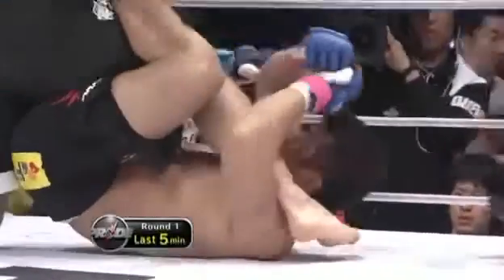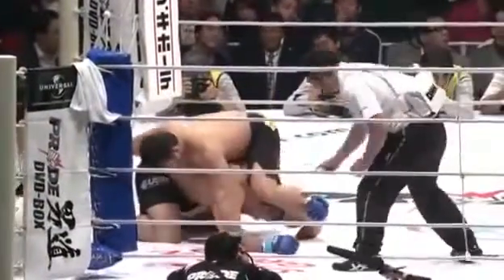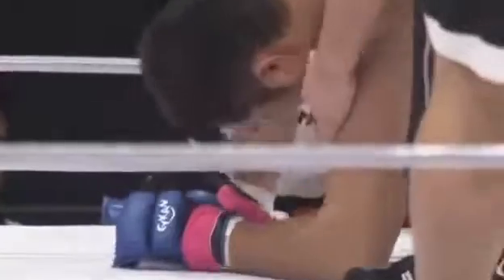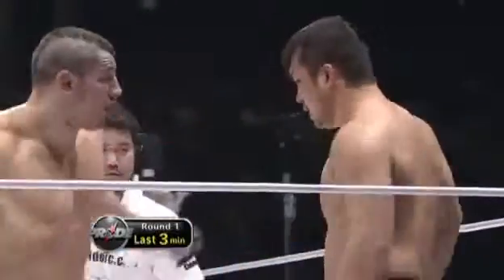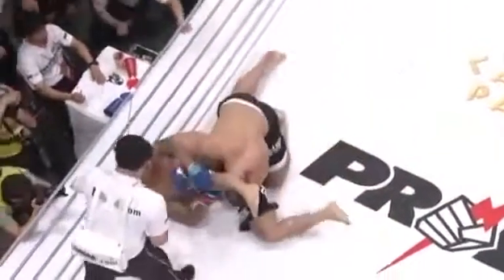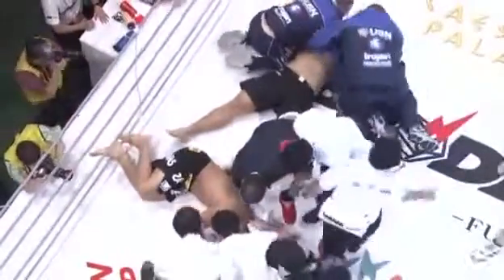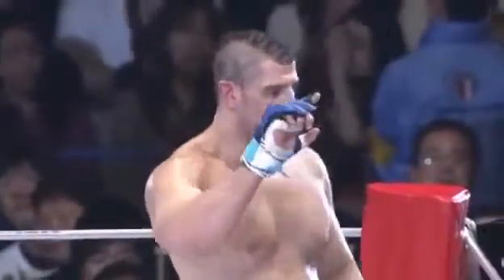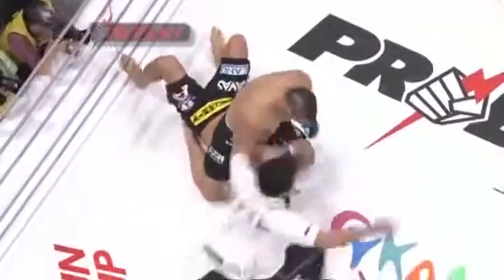James DeGale joins us for the latest State of the Week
James DeGale joins us to look back at the latest big world title and ahead to his own defence in State of the Week.

'Chunky' was the first British Olympic gold medallist to add a professional world title to his collection, so who better to reflect on Anthony Joshua's stunning success on Saturday.

Adam Smith and Johnny Nelson put him on the spot and of course, find out how his preparations are getting on as he gets ready to defend his own IBF strap back out in America at the end of April.